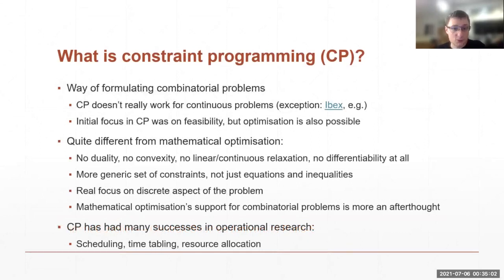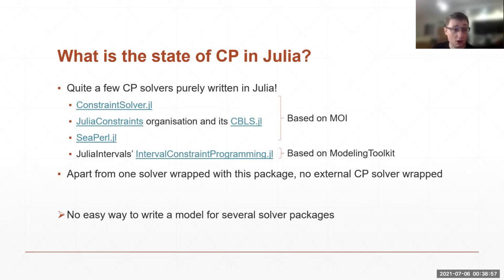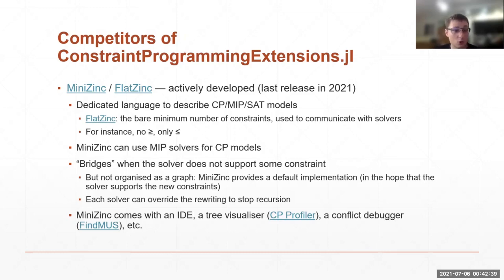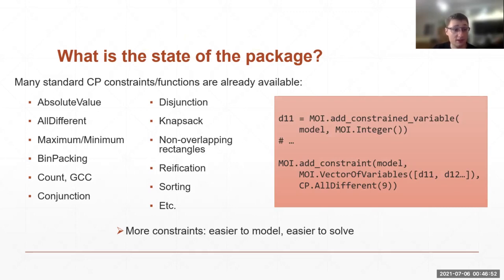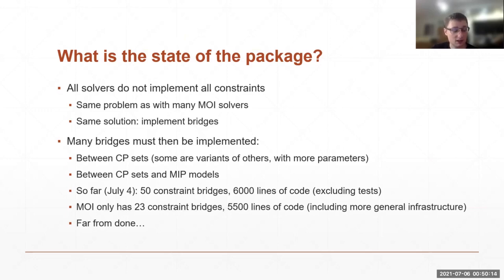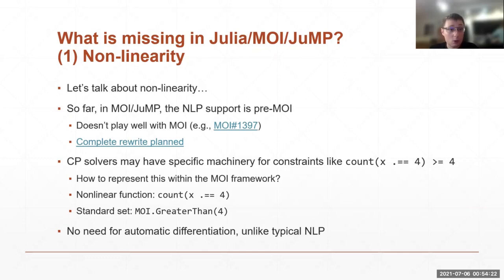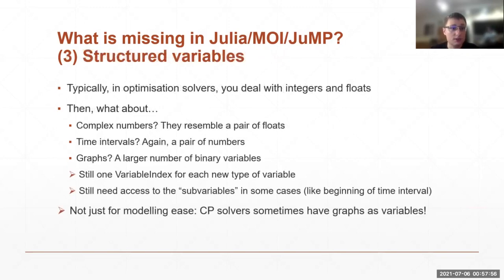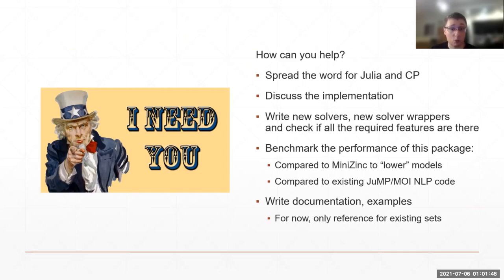ConstraintProgrammingExtensions.jl | Thibaut Cuvelier | JuliaCon2021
Abstract:
ConstraintProgrammingExtensions.jl is a project bringing constraint programming to JuMP. Its main part is a large series of constraints that aim at providing a common interface for constraint-programming solvers. It also consists of a series of bridges that define relationships between those sets (including between high-level constraints such as knapsacks and mathematical-programming formulations) and of a FlatZinc reader-writer to import and export models in that common format.

00:00 Welcome!
00:10 Help us add time stamps for this video! See the description for details.